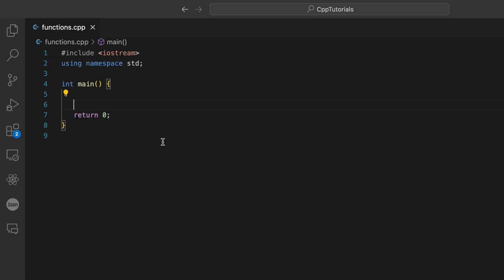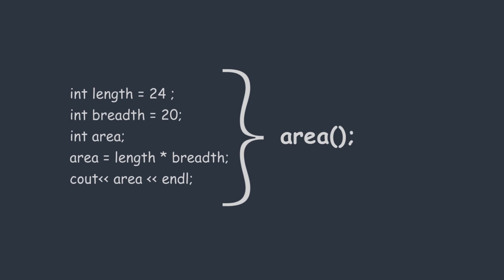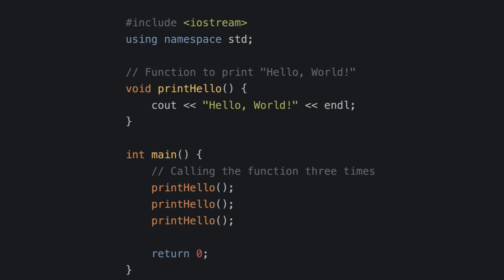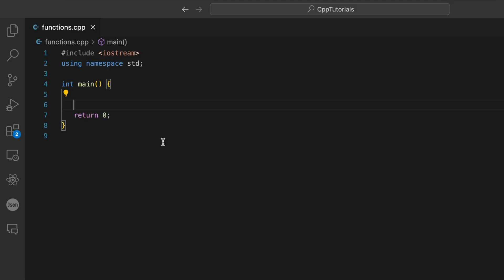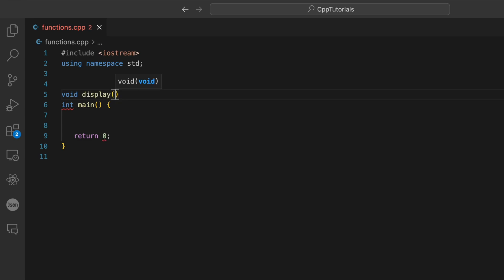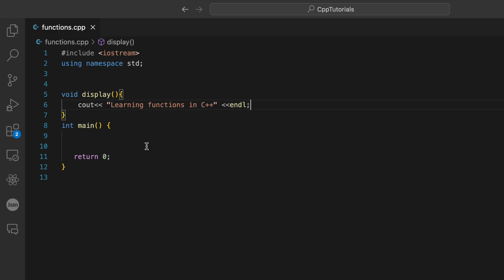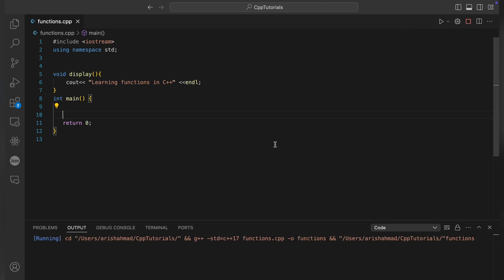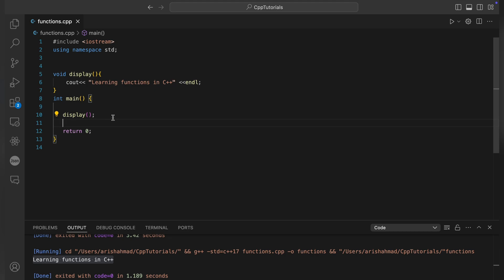Introduction to Functions in C++ | Subroutines | C++ Tutorials for Beginners #15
🌟 Mastering Functions in C++! 🌟

In this video, we will dive deep into the concept of Functions in C++.

What You'll Learn:

📌 Why Use Functions : Understand the importance of functions for code reusability, better organization, and modularity.

📌 Key Features of Functions: Learn about function declaration, definition, and calling. Explore the difference between **void** and **returning functions.

📌 Live Demo: Watch a step-by-step walkthrough where I demonstrate creating and using functions in VS Code with a practical example. 🔍

Tags used
Keywords used
c++ programming for beginners,how to use c++ in visual studio code,array in c++ for beginners,how to install the visual studio code,for loop in c++ with example,how to install visual studio code in mac,c++ tutorial for beginners pw,how to install visual studio code in ubuntu,operating system learn coding,number system learn coding,how to setup c++ environment in visual studio code,learn coding digital electronics